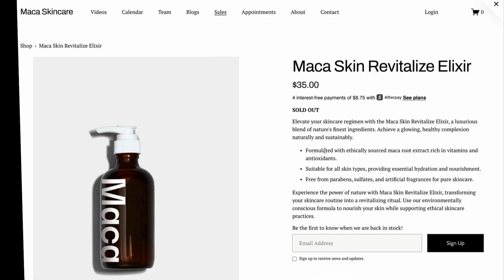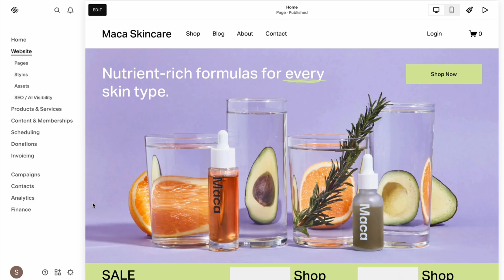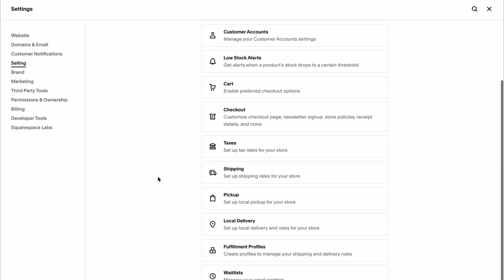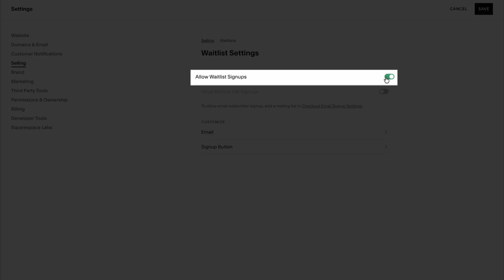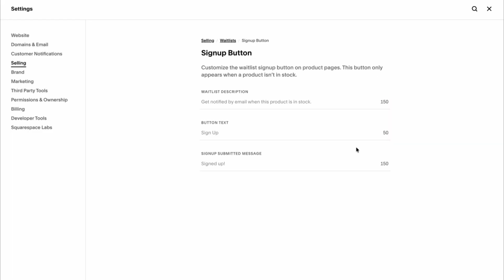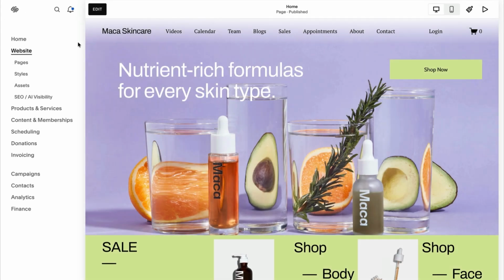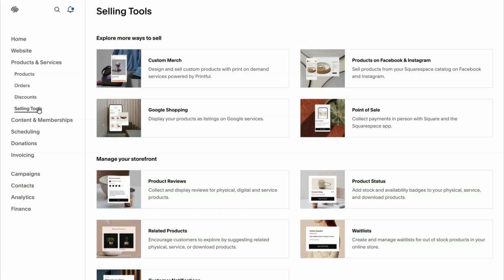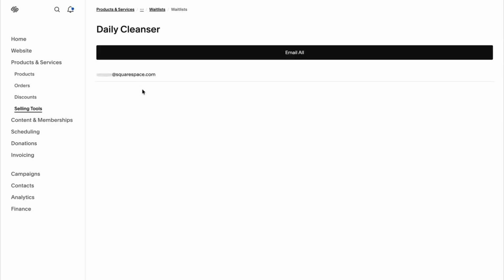Product Waitlists | Squarespace 7.1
Enable product waitlists to notify interested shoppers when sold-out products are back in stock.